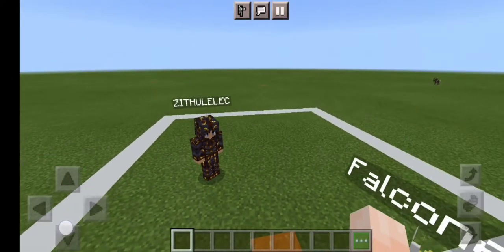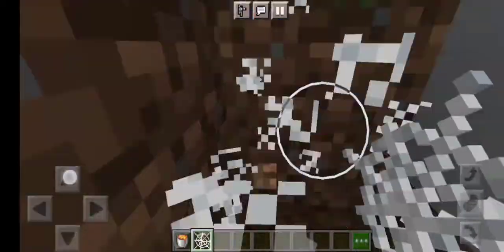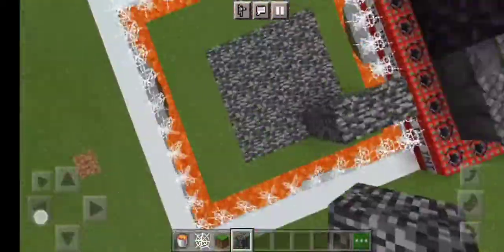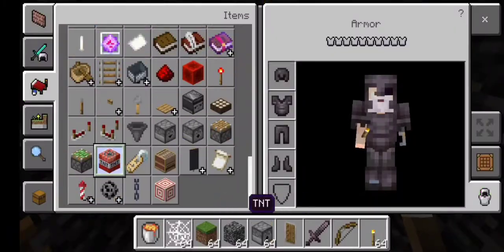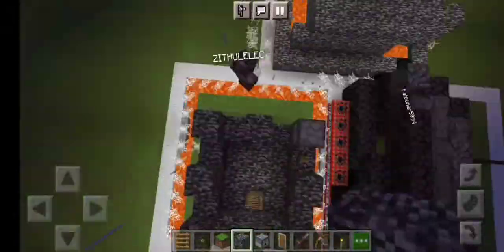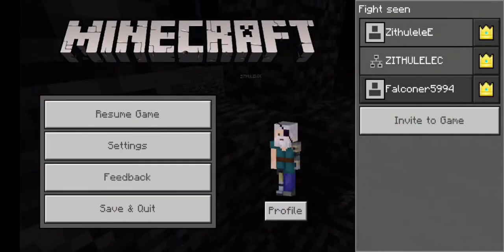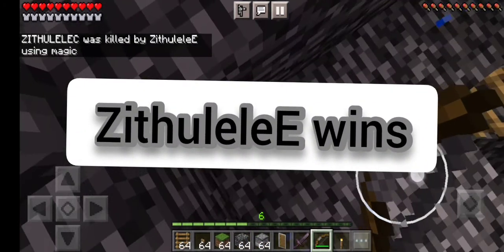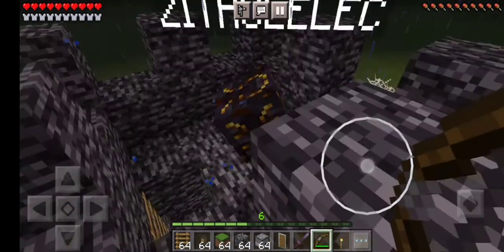Playing Minecraft with the Co-Bros